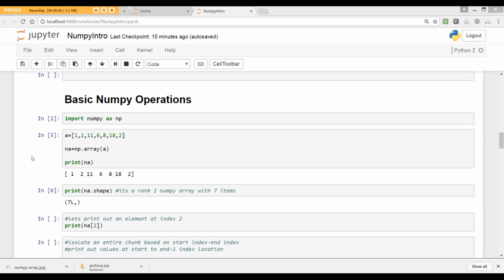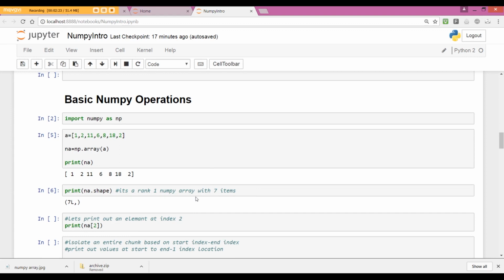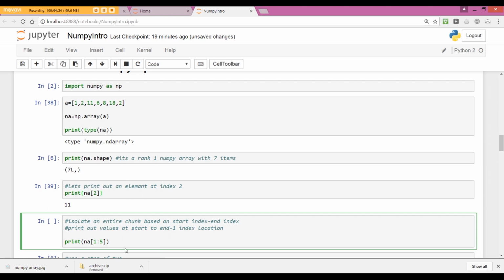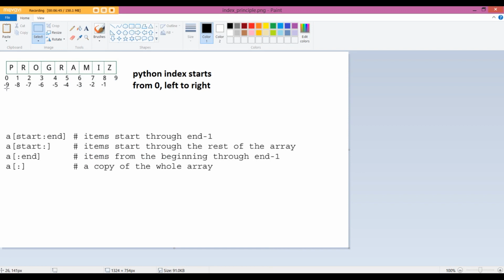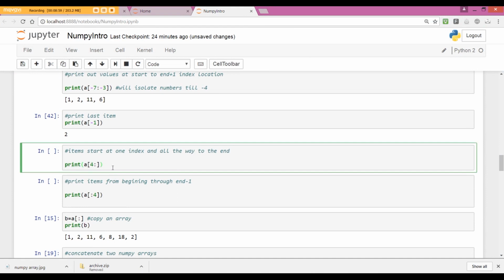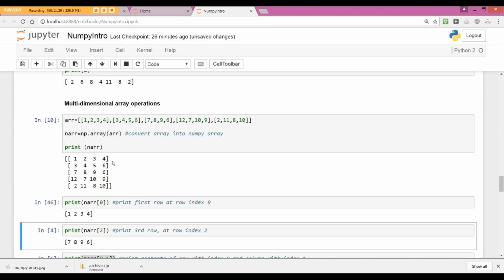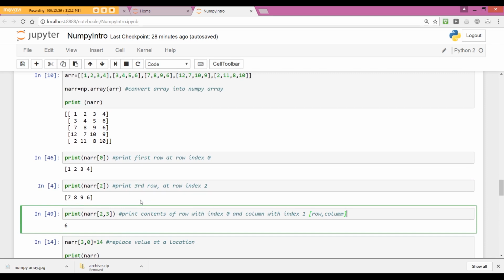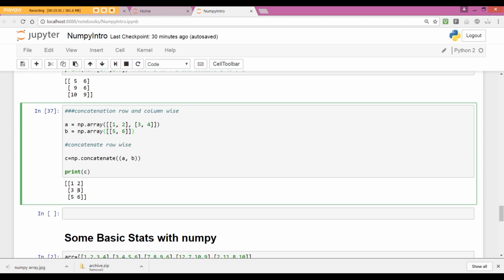Pytorch Bootcamp 11 Numpy Operations